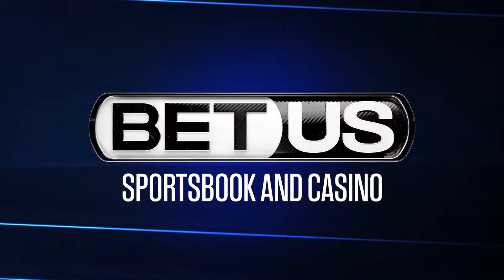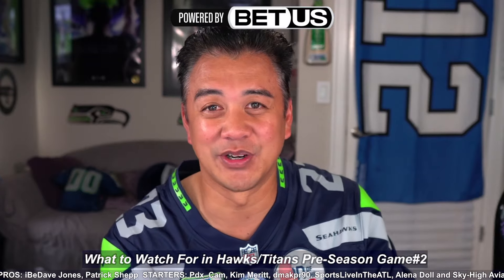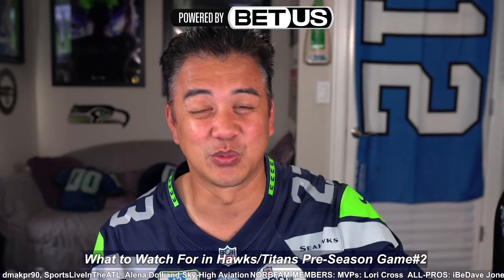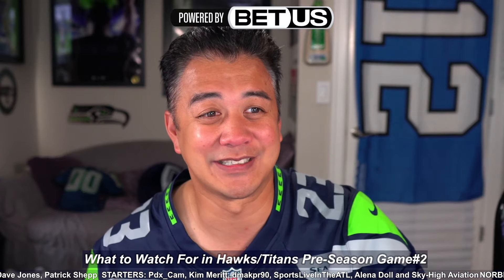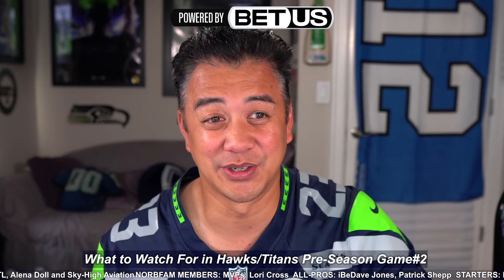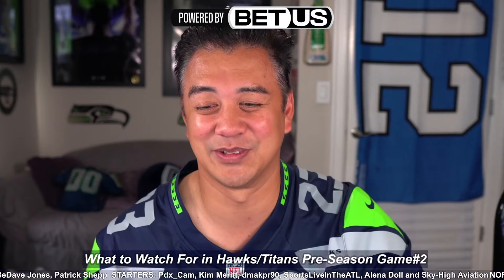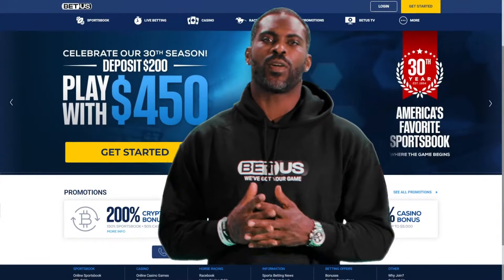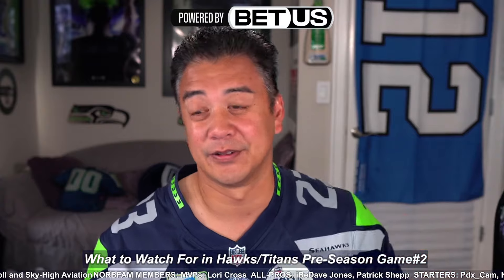Seahawks-Titans: 5 things to watch for!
Don't watch the scoreboard, watch for these 5 things in the Seahawks-Titans preseason game#2!

SPECIAL THANKS TO NORBFAM MEMBERS:
MVPs: Lori Cross. A.D.
All-Pros: IBeDave Jones, Patrick Shepp
Starters: Kim Meritt, SportsLiveintheATL, dmakpr90, Alena Doll and Sky-High Aviation, SG SPORTSTALK CHANNEL